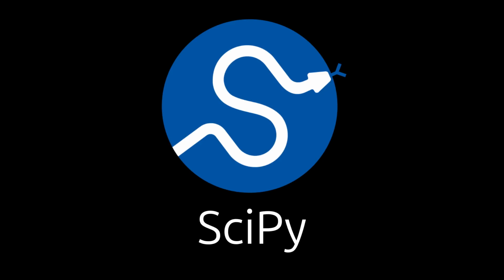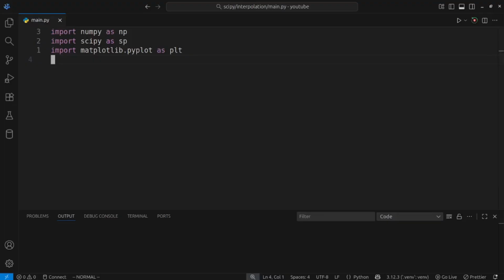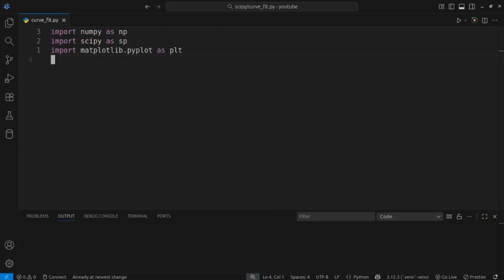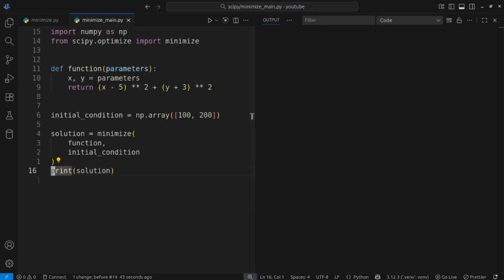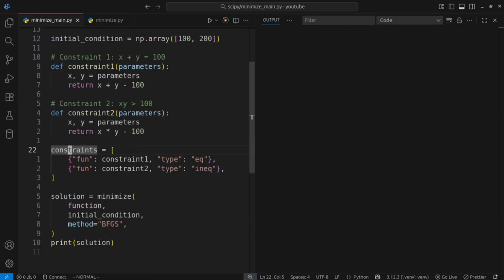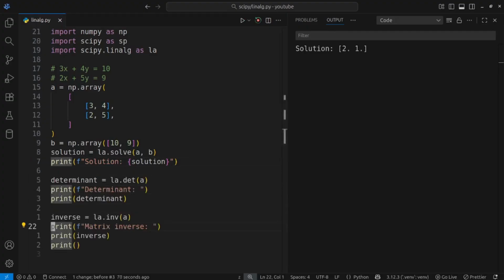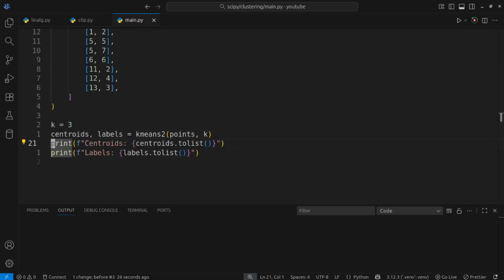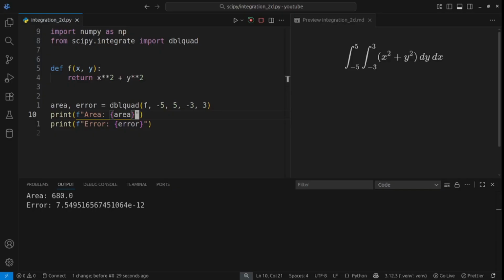SciPy Tutorial (Interpolation, Optimization, Clustering, Integration)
Learn how to unlock the full power of SciPy! In this comprehensive tutorial, we dive into areas of the SciPy library—Interpolation, Optimization, Clustering, Linear Algebra and Integration.